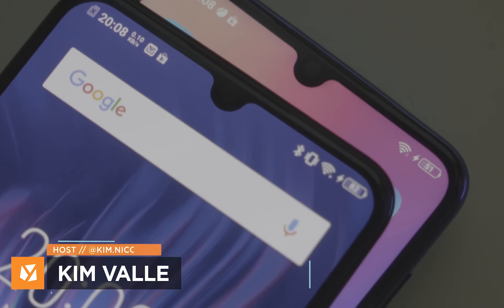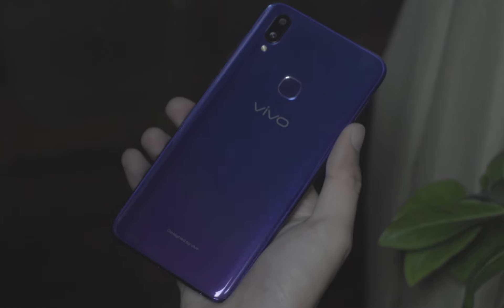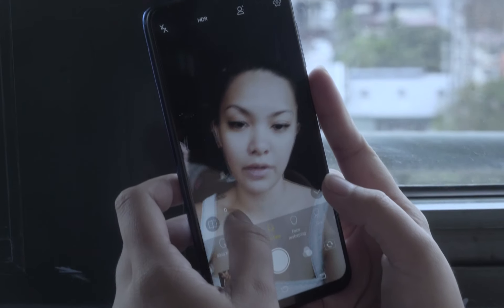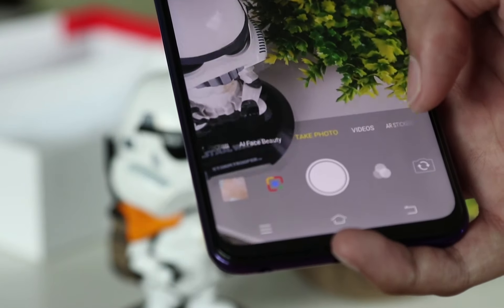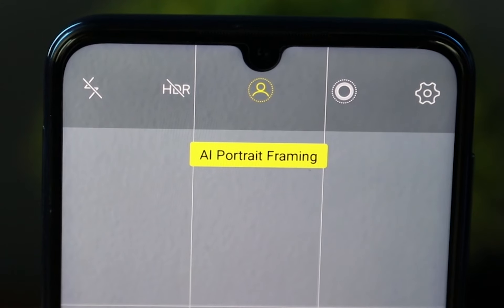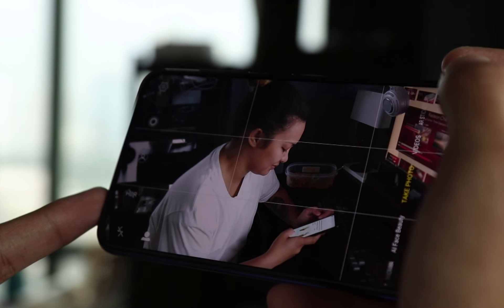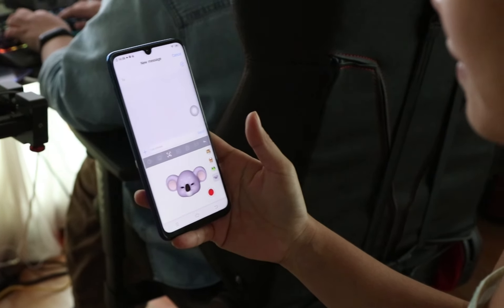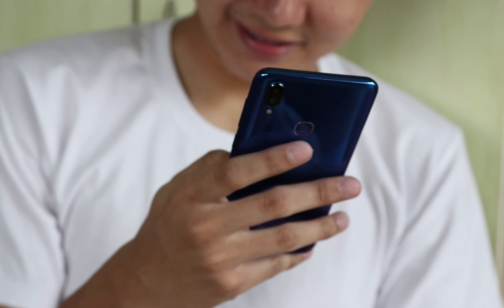VIVO V11/V11i Smart Camera Features - Jovi??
What is Jovi anyway? How does it help the VIVO V11/V11i's camera?

MORE VIDEOS FROM YUGATECH